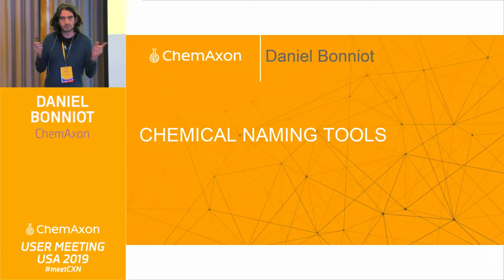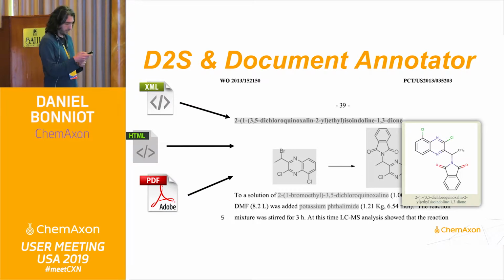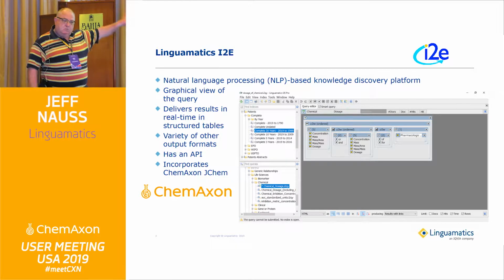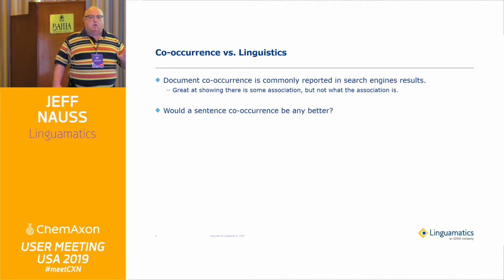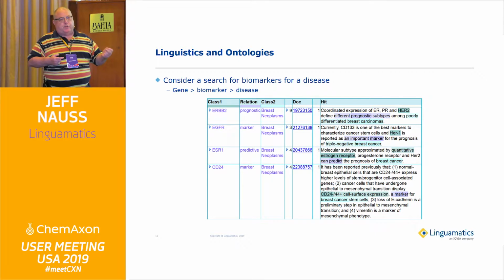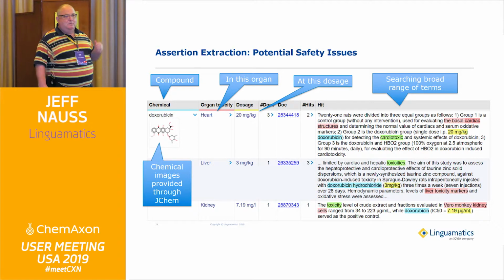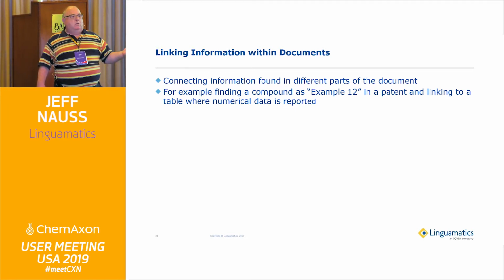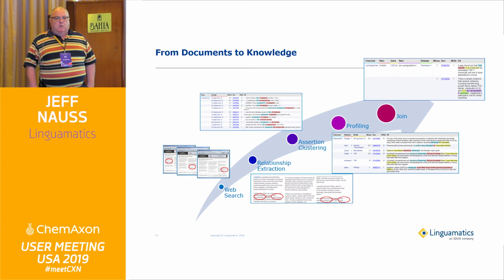Jeff Nauss (Linguamatics) & Daniel Bonniot (ChemAxon): Chemistry Data for Real-World Evidence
Text mining is used in a variety of ways to identify and extract information from documents. Using Natural Language Processing (NLP) with text mining, data may be extracted to reveal facts and relationships that provide directly relevant information to address specific questions. Incorporating ChemAxon JChem with chemical ontologies allows for substructure and similarity searches to supplement the NLP searches. The talk will provide insight into ways chemical data from a variety of sources such as patents and full-text journal articles can be text-mined.